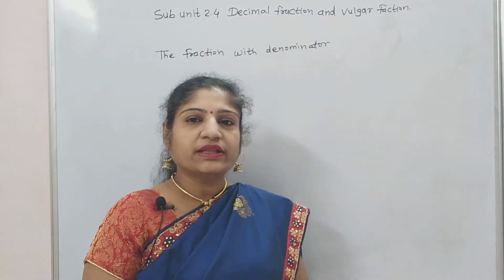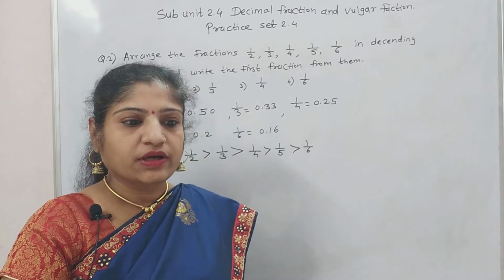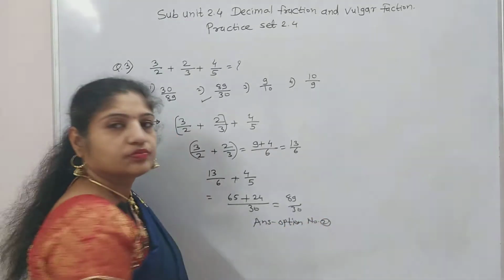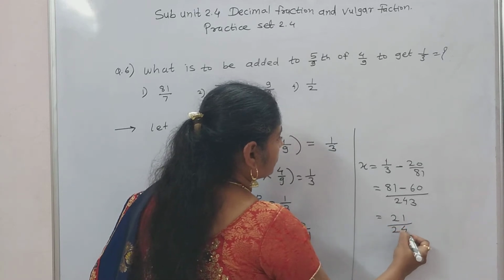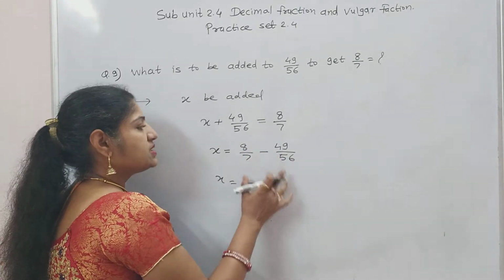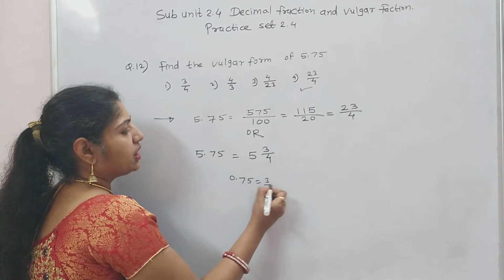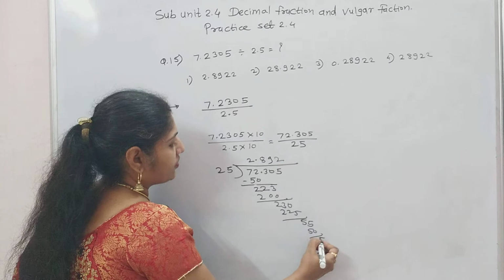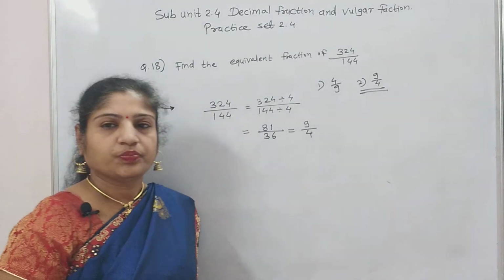Practice Set 2.4: Decimal Fraction, Vulgar Fraction